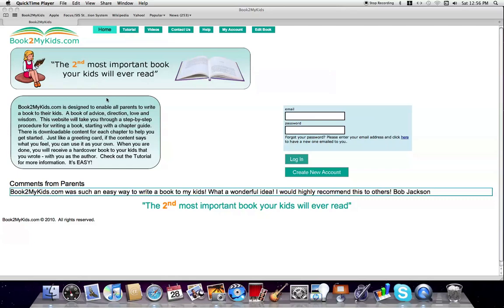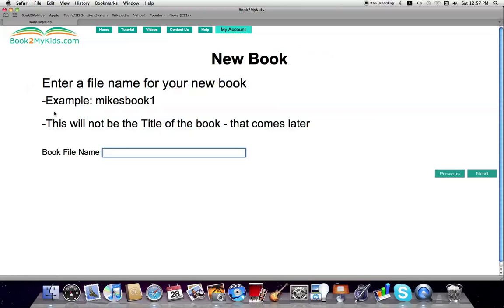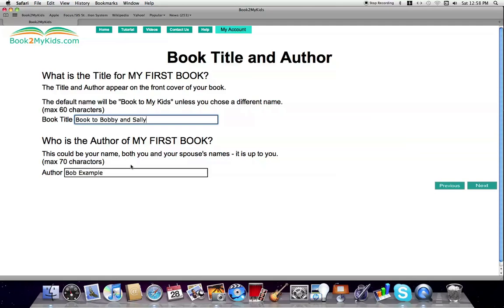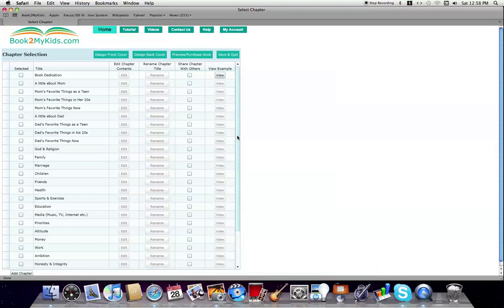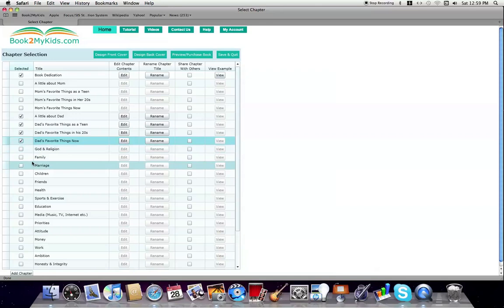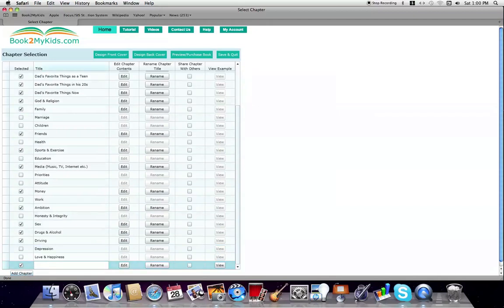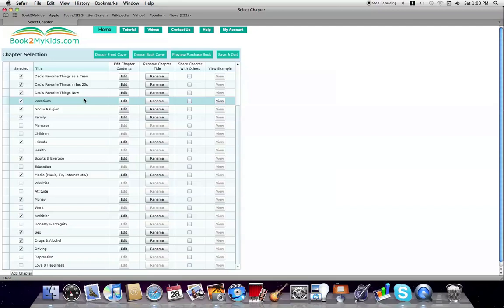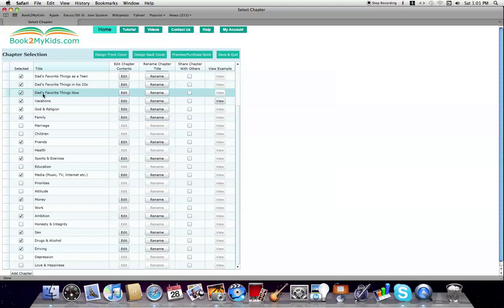Book2MyKids Chapter Selection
How to begin a new book and select chapters